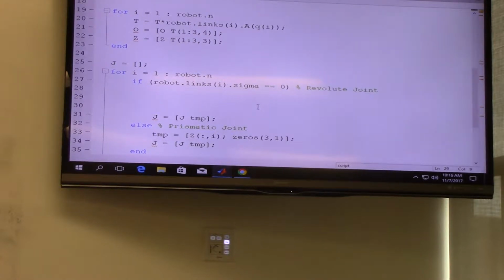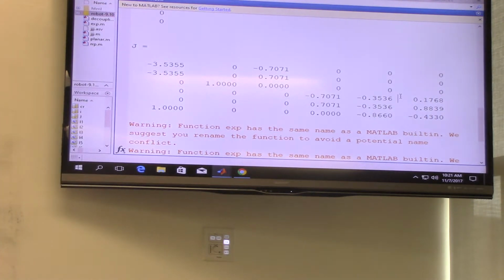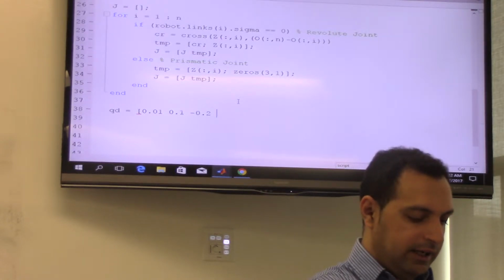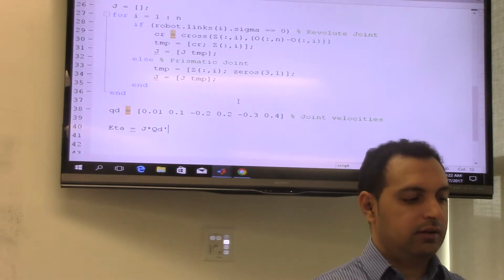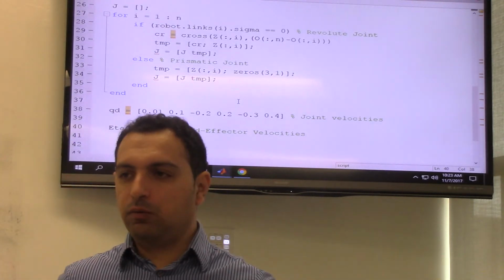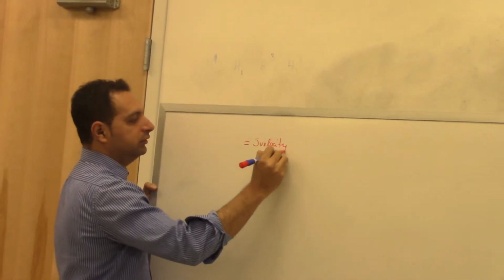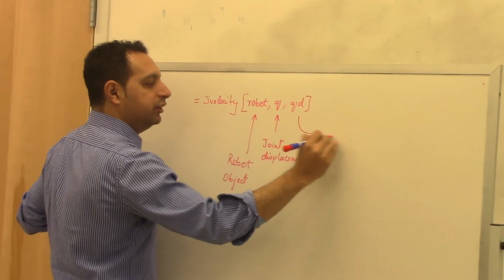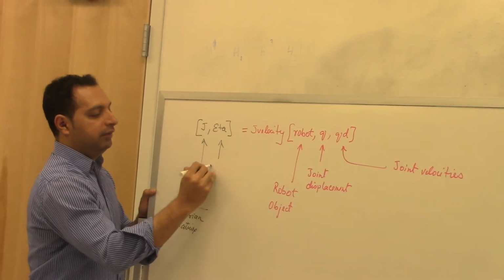Lecture 18B (11-7-17) Introduction to Robotics